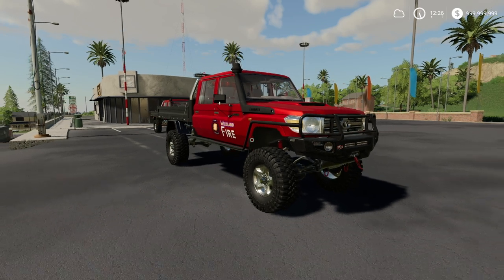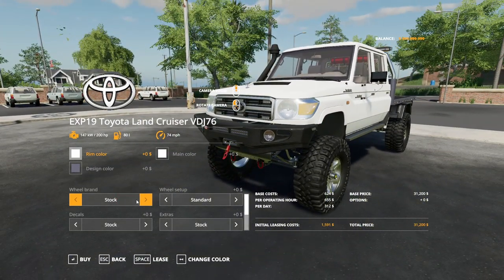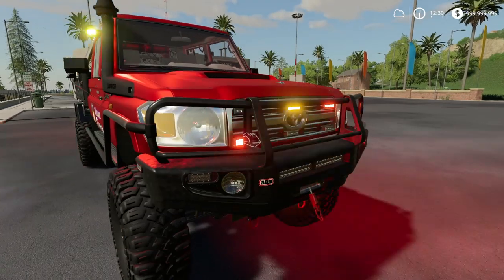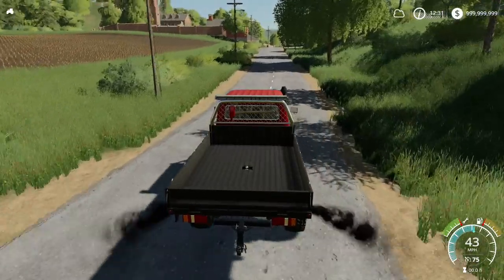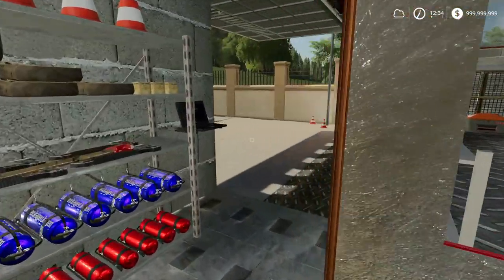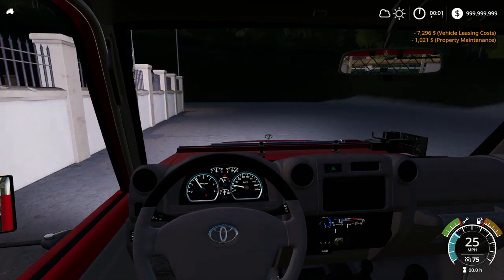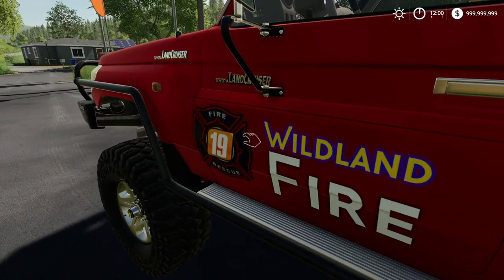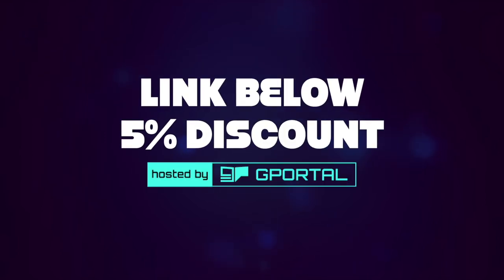FS19 - BEST FIRE TRUCK $500,000 FIRE STATION FARMING SIMULATOR 19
FS19 Fire Station Mod Today We Get Some INSANE Mods, Focusing On Fire Truck & Fire Station FS19 Mod FS19 Fire Department FS19

CarbnadoYT
Babcock Farms
Gaming With Wesley
Albert L
Uber Driver 0618
Jai L
SARP Server
Adam F
Danielytuk
MadTom05
LC_Gaming
Killswitch75